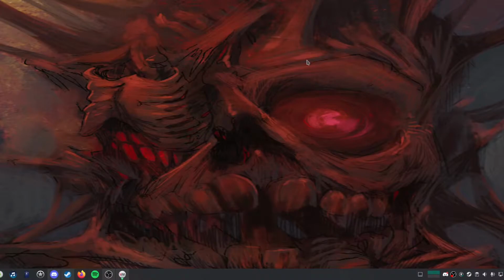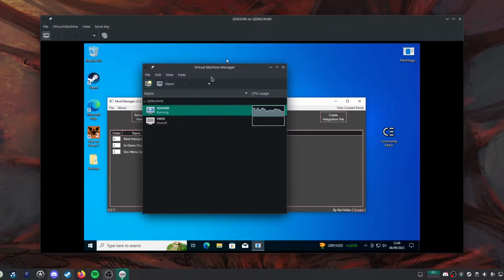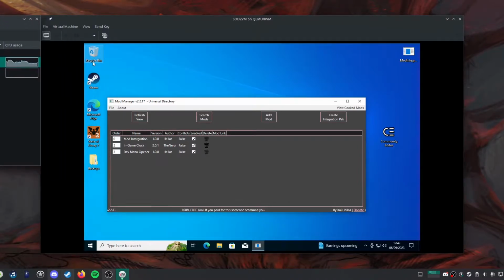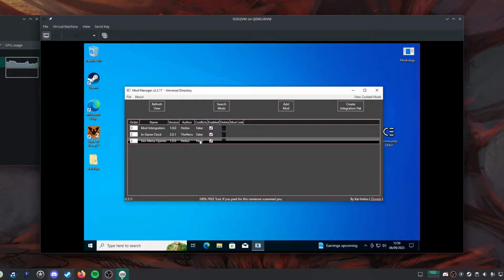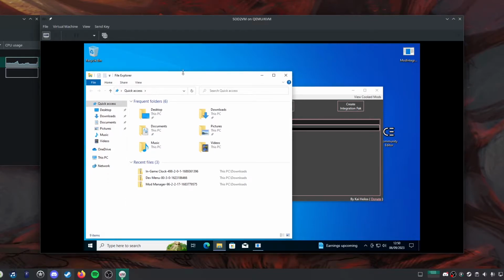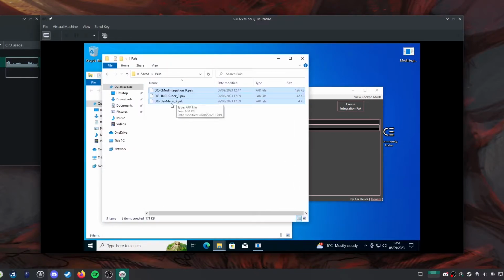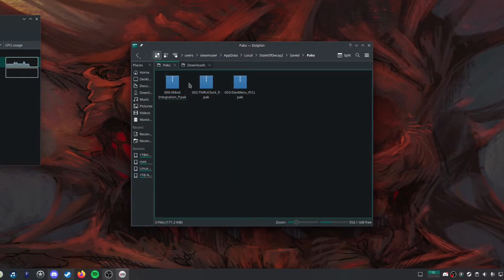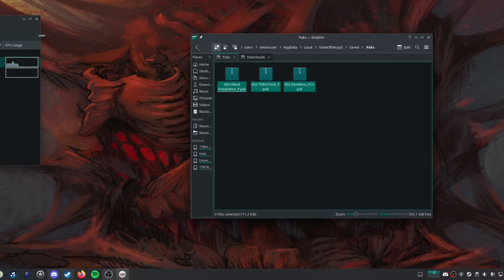How to get State Of Decay and Pak mods on linux.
in this video i will show you hope  to put .pak mods on linux using a mod manager. This is the most best way of using mods on linux

instructions from the vid:
you need a vm or windows (i use vms but you can set one up really easily). and then get the pak files from the windows vm from the integrator etc. now when you the integrator pak and other paks you send them to yourself( i sent using messenger). now when on linux you put the files into this directory (may be different) /run/mount/MYUSERNAME/CDRIVE/SteamLibrary/steamapps/compatdata/495420/pfx/drive_c/users/steamuser/AppData/Local/StateOfDecay2/Saved/Paks | create the Paks folder if needed*

then from here just launch the game then itll work